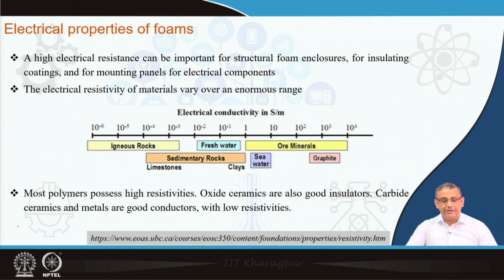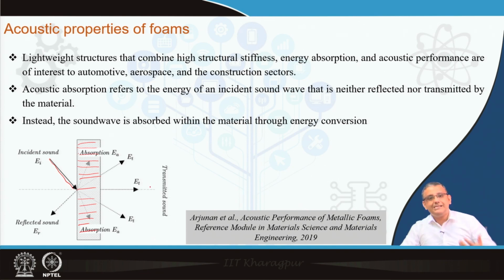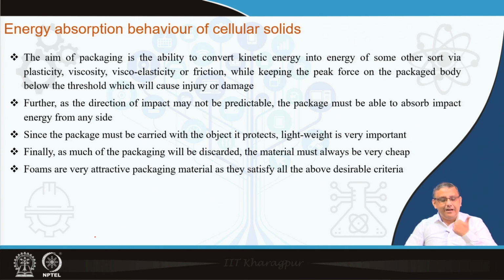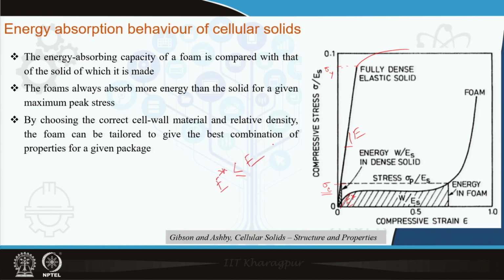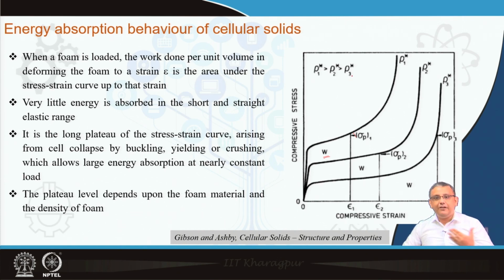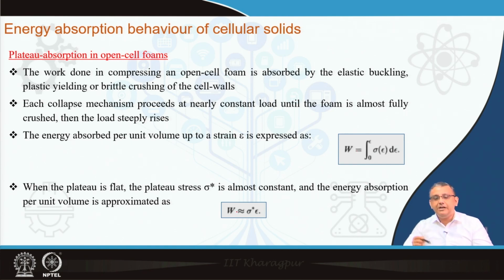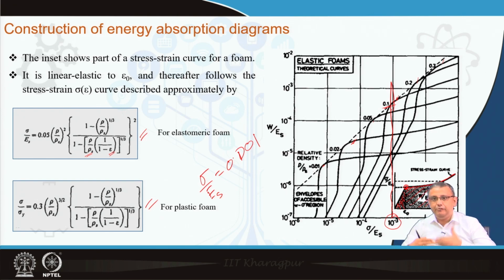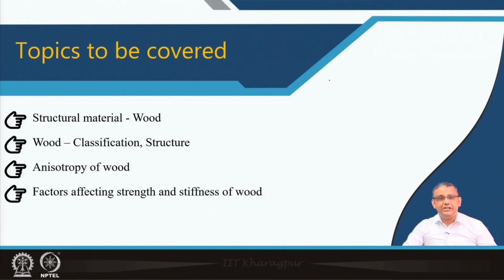Lecture 50 : Other important properties of foams (Contd.)